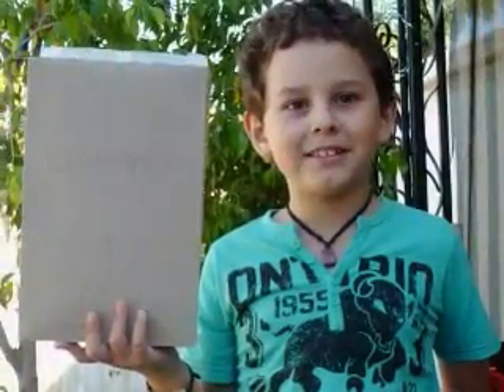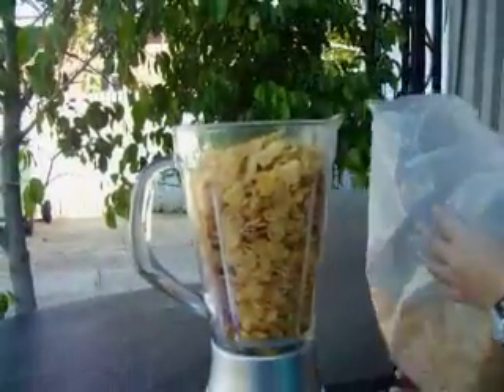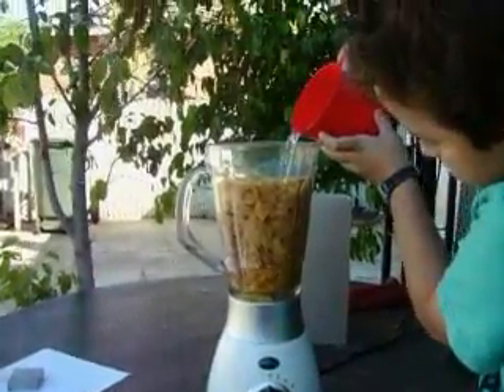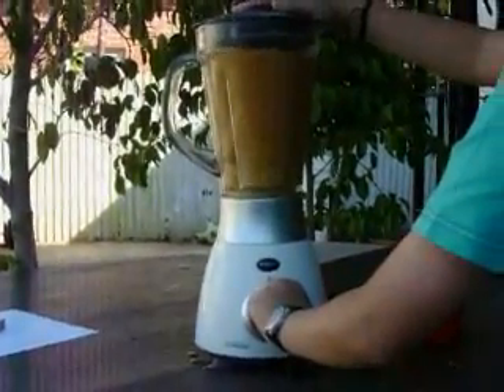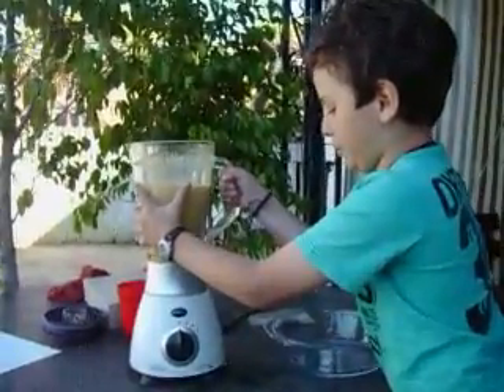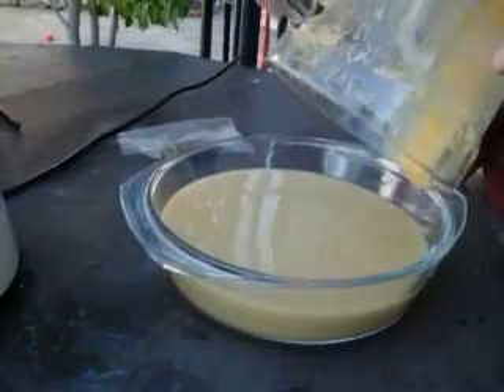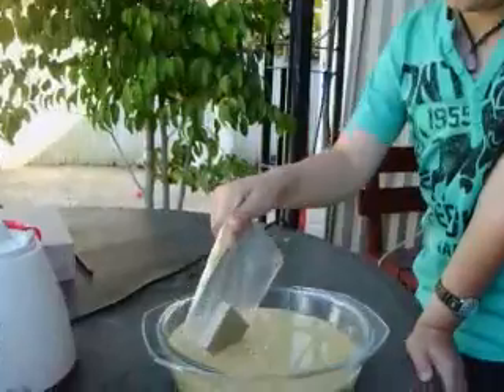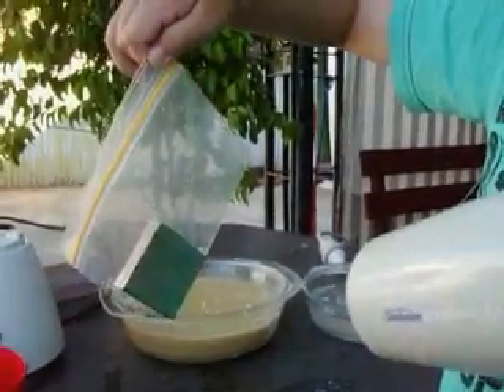Metal bits of iron added to your Breakfast Cereals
Little Anthony doing a test for his grade 5 project on what metals he can find in his corn flakes. His first video shot. Plenty more to come. He was very surprised with the size of some of the metal. I have told him that iron is in many foods, But im still wondering ? I dont think mushrooms will stick to magnets like cornflakes ?